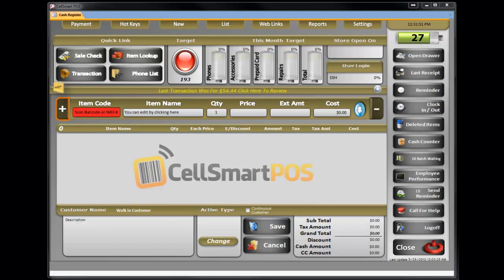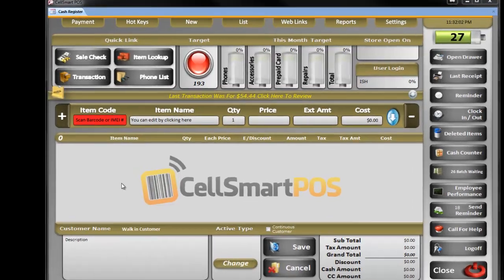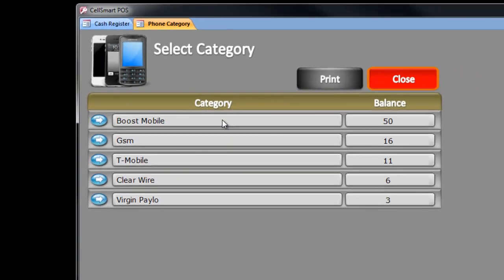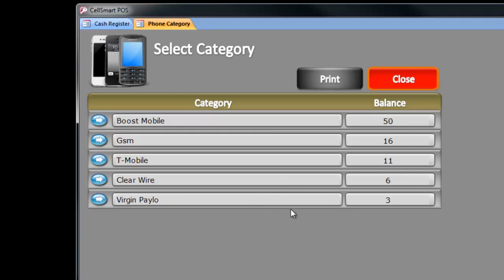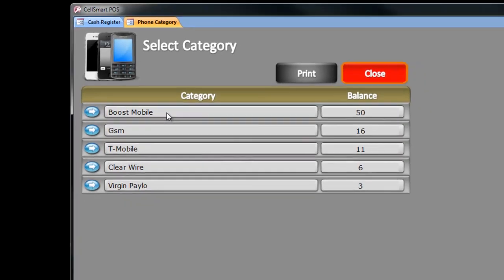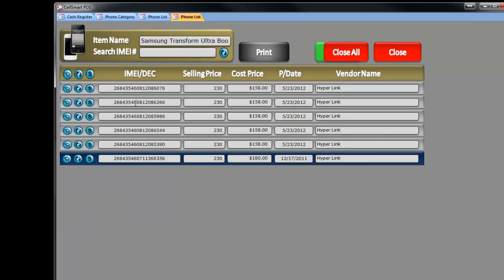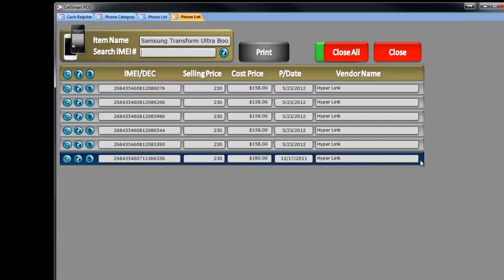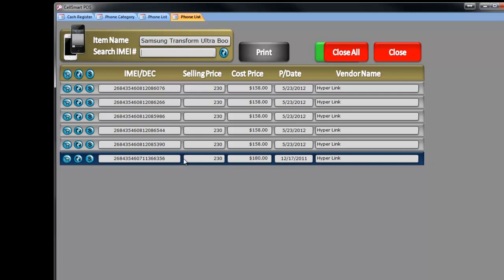How to Check Phone Inventory CellSmart POS v 2.0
How to check phone inventory in CellSmart POS version 2.0

These are the simple steps through which you can check your phone inventory.
Step 1
In the CellSmart POS software on the top left corner, there's a phone list button click on it.

Step 2
It will bring up the list of phones by carrier category.

Step 3
To go in further detail click on any of the carriers it will give you a complete list of phone models
available on that carrier in store.

Step 4
If a cell phone’s detail is highlighted in blue then it means it is out of warranty and you have to sell that phone as soon as possible.

These are the simple steps in which you can check your phone inventory in CellSmart POS software version 2.0.
Please drop a comment if you like to see any other helpful videos